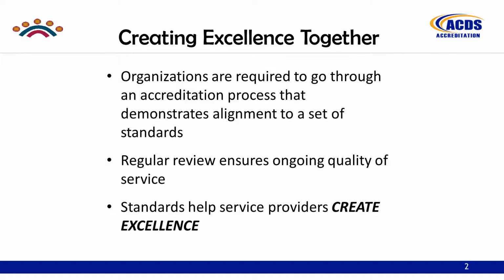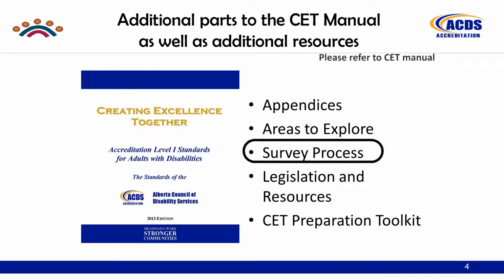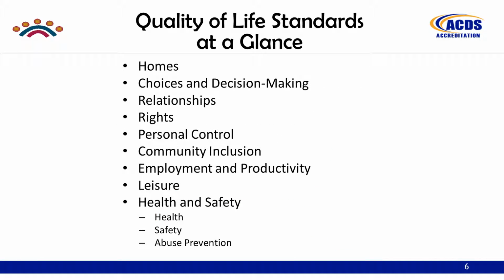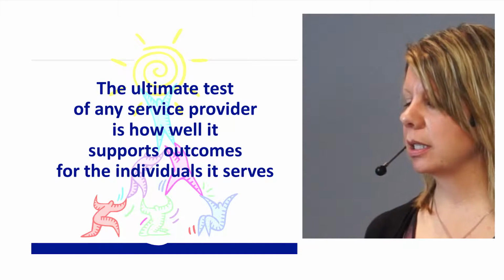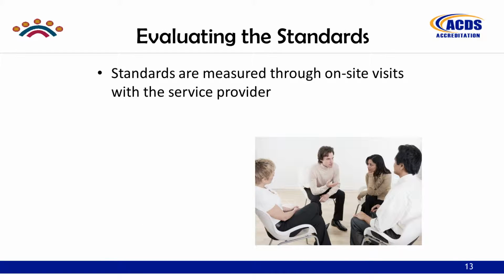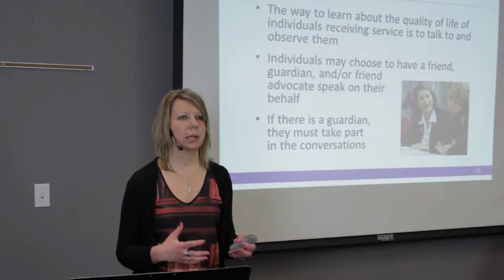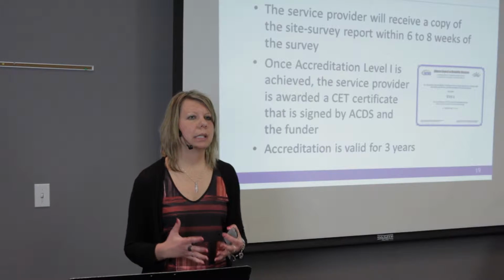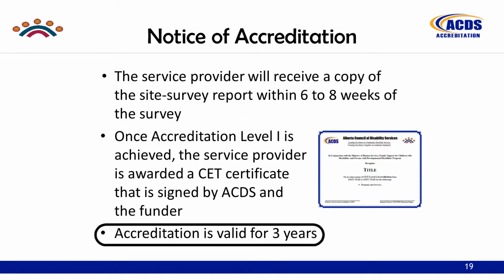Creating Excellence Together (CET) Level 1 - Webinar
CET Level 1 - Webinar